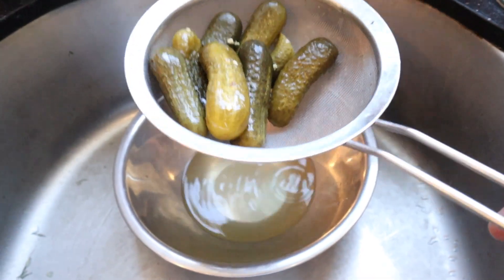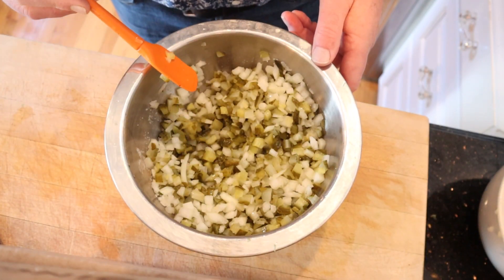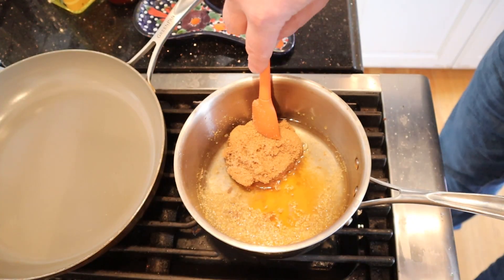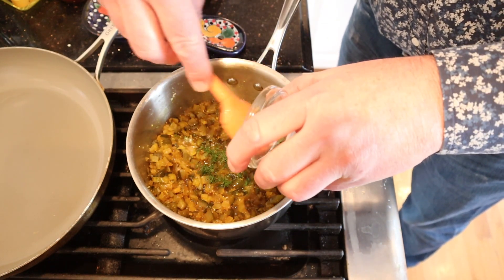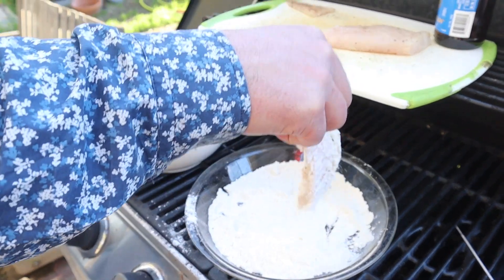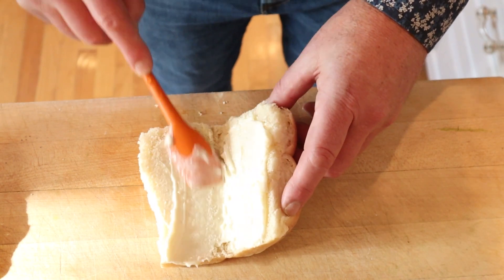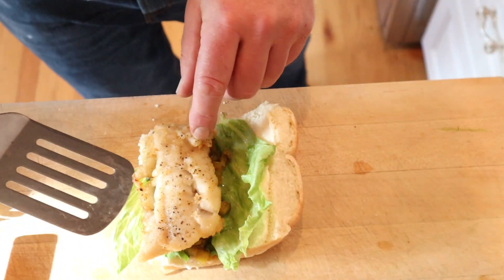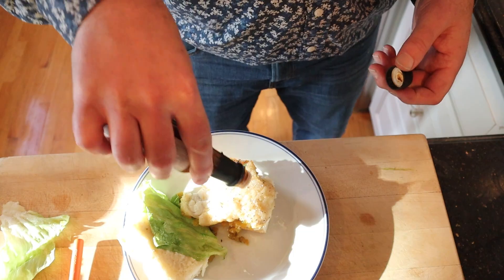Fischbrötchen Sandwich (Germany) on Sandwiches of History⁣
Today on International Sandwich Sunday we’re heading to Germany for the Fischbrötchen Sandwich. This particular version is called the Hamburg Fischbrötchen and the recipe I’m following can be found at GermanFoods.org. I mean, a fried fish sandwich? Yeah, I’m in. Of course, there’s a bit of a process involved.